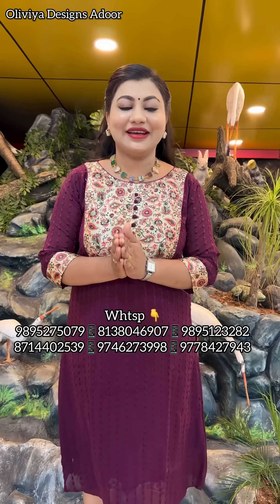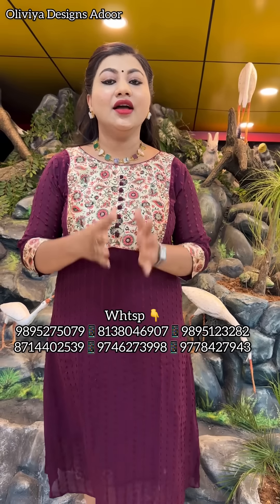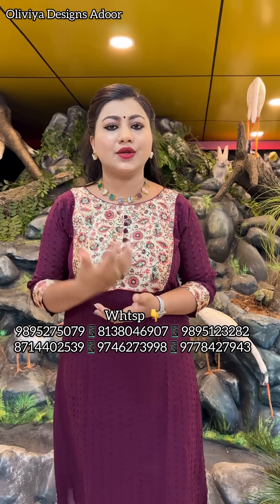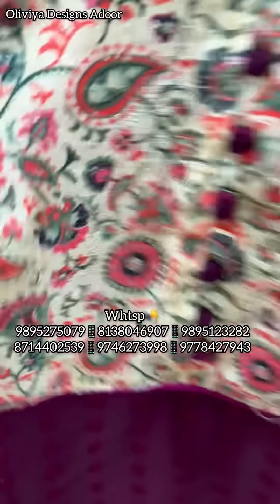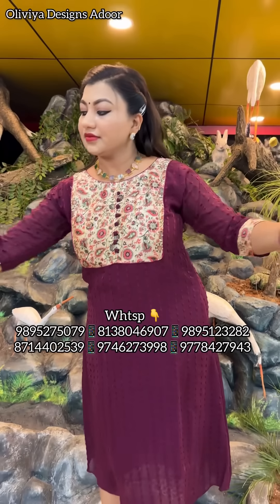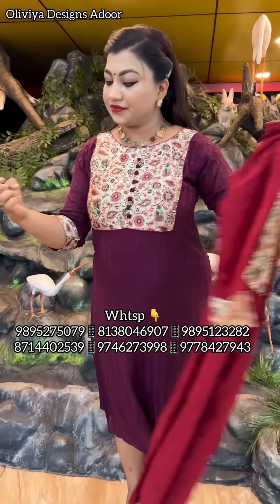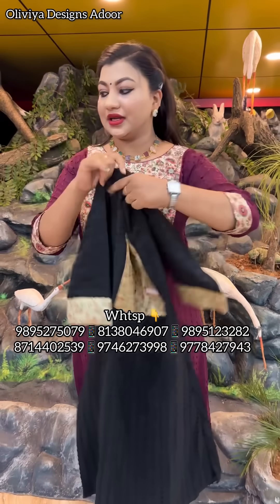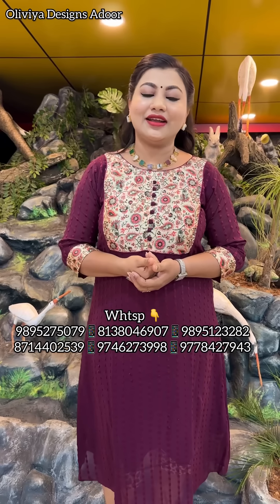Partywear Kurtis വെറും 499 രൂപയ്ക്കോ 😳😳